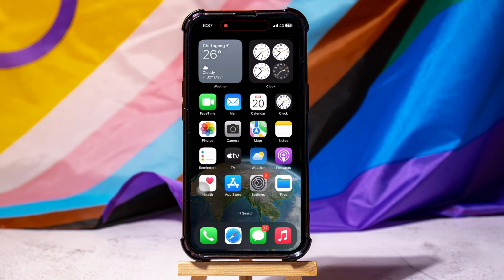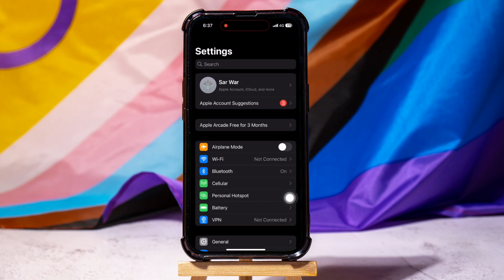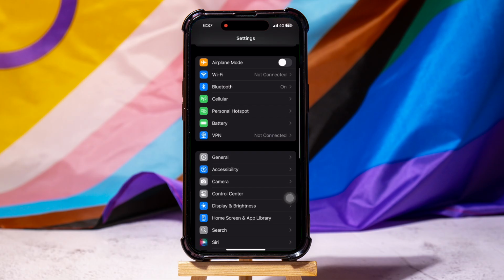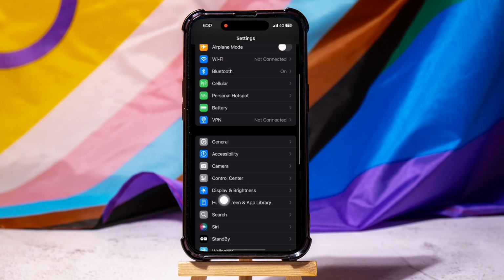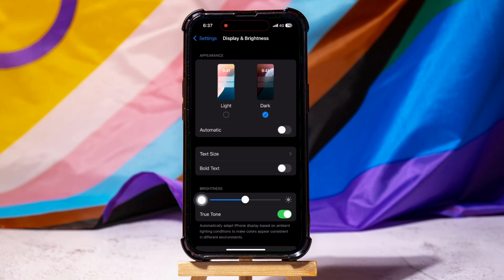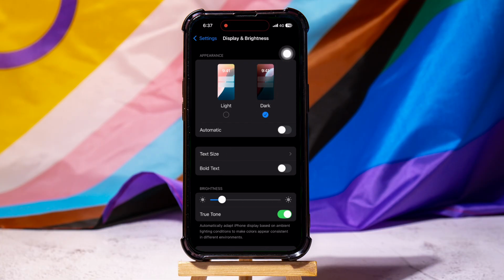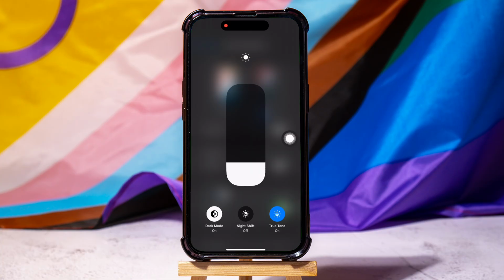How To Adjust The Brightness On iPhone 2026 (Step-By-Step Tutorial)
Today I'll walk you through how to adjust the brightness on iPhone using several different methods that work on all iPhone models. You'll learn how to quickly change your screen brightness through Control Center, adjust it manually in Settings, and set up auto-brightness to automatically adapt to your surroundings. We'll cover both the fast swipe-down method for instant brightness control and the more detailed settings approach where you can fine-tune your display preferences. Whether your iPhone screen is too dim in bright sunlight or too bright in dark rooms, these simple techniques will help you get the perfect brightness level for any situation and also help preserve your battery life.